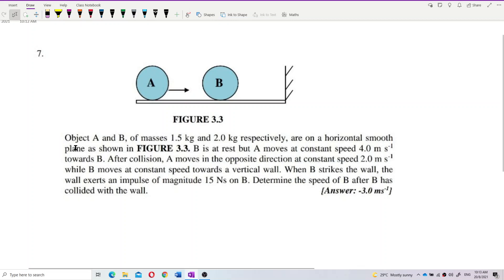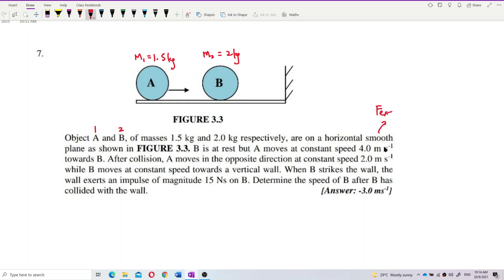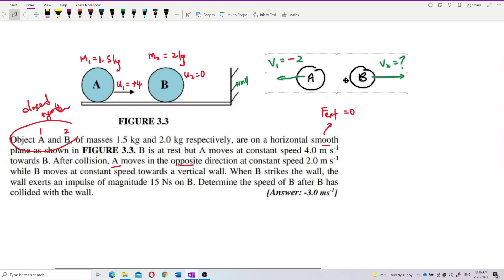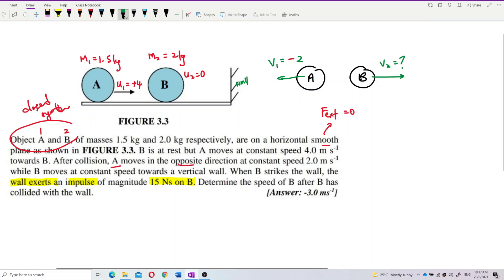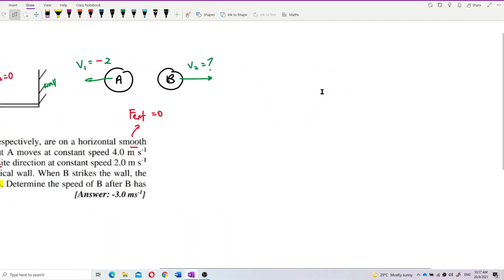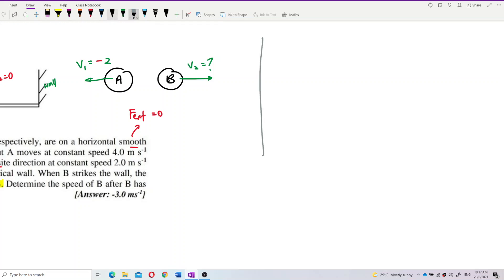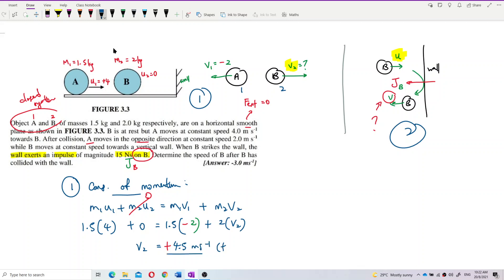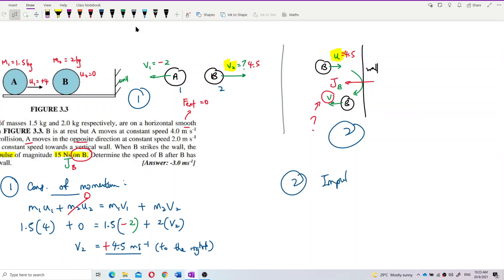Matriculation Physics: Conservation of Linear Momentum (Q11)